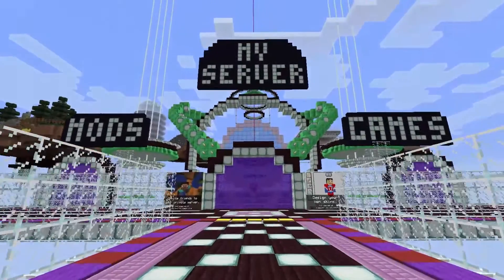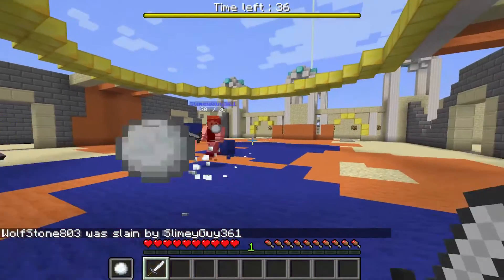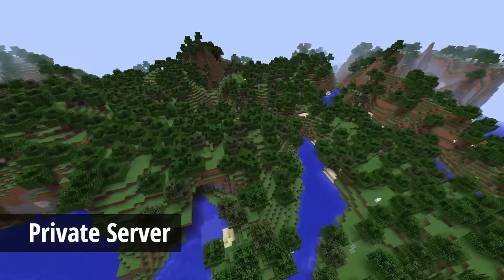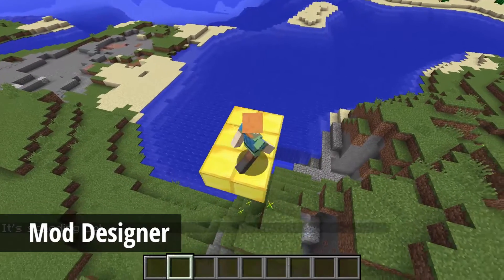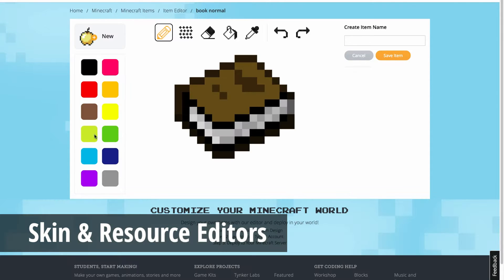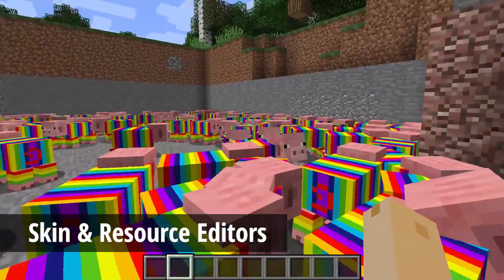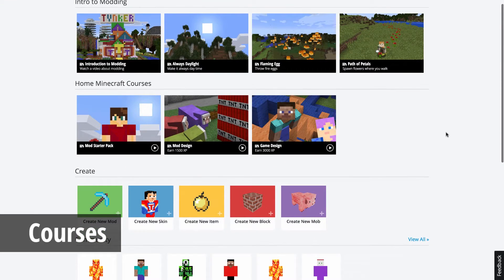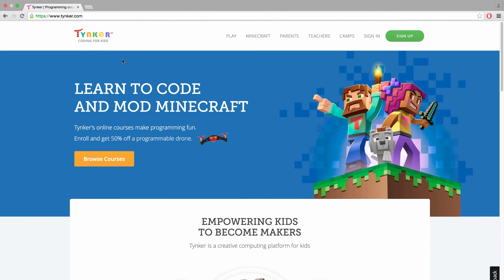Tynker + Minecraft Features